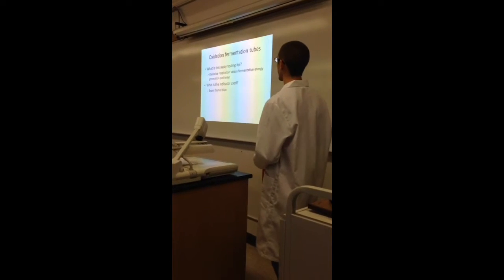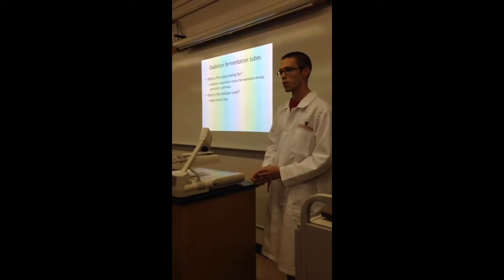MIBO 3510 practical review 1